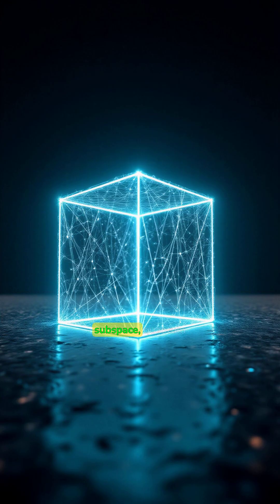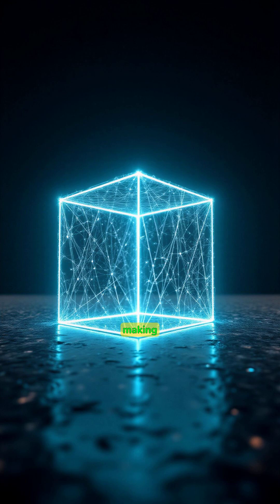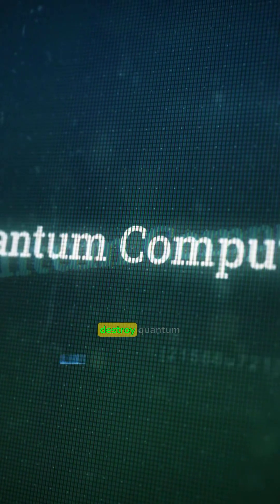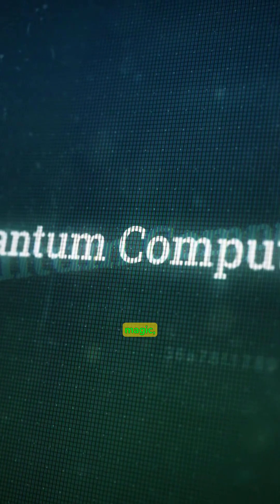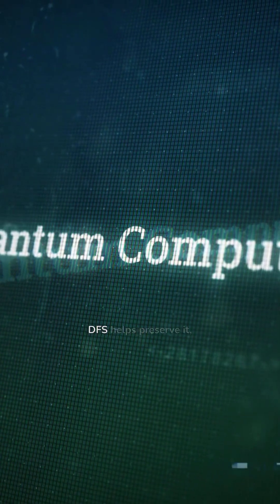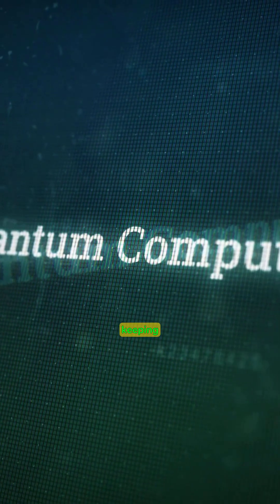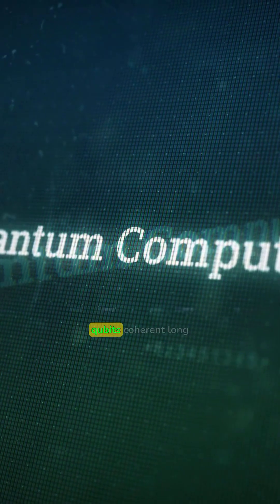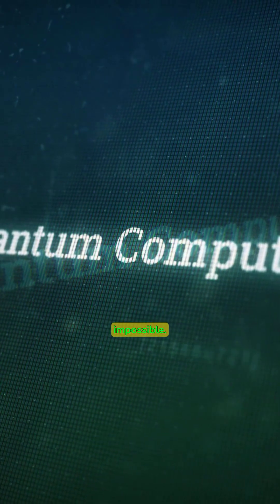Decoherence in Quantum Computing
Decoherence is the quantum world’s biggest enemy — when fragile qubits lose their superposition due to noise from the environment.

But scientists fight back with Decoherence-Free Subspaces (DFS) — special zones where qubits work together to cancel out noise and stay stable longer.

It’s how we protect quantum information from the chaos of reality.